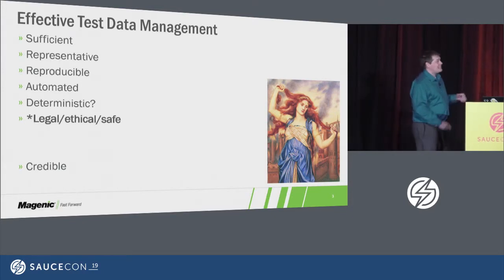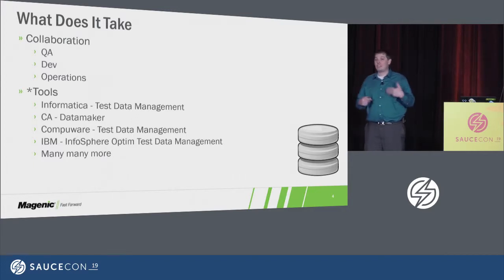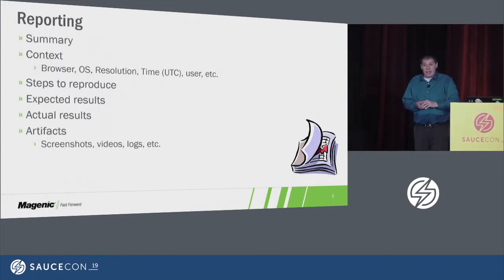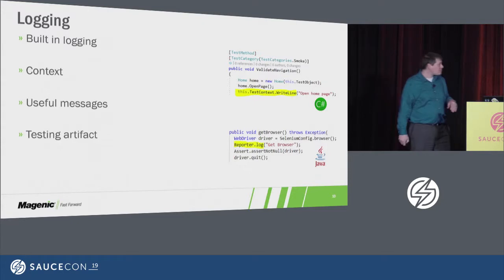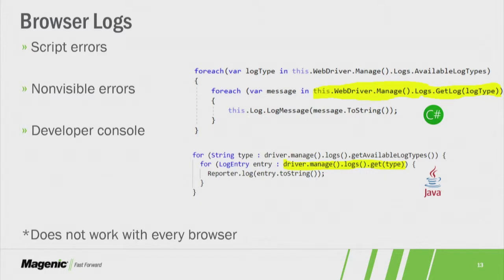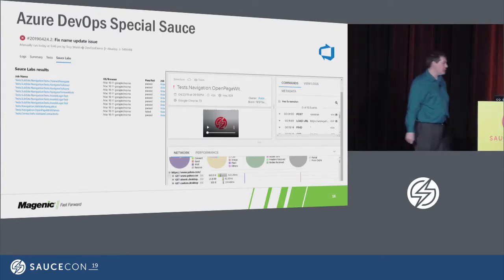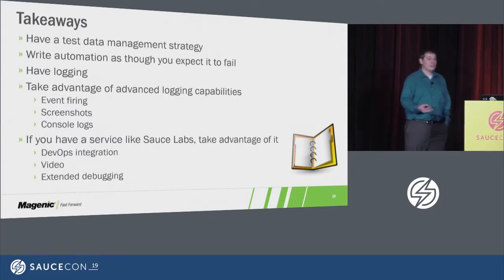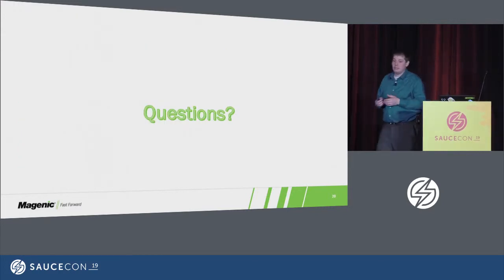Wait, That’s Not Right - Troy Walsh | Principle at Magenic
Automation fails, and that’s ok. The problem is that far too often we, as automation engineers, are not prepared for these failures. The end results of this is tests that fail, but don’t help us figure out why. Even worse is test code that is overly defensive and passes when it should fail. A test that always passes is worse than no test at all.

The focus of this presentation will be on creating automation that fails better. Troy Walsh will talk about logging and how it can make our failures valuable. He will explore error handling and how it can be both a blessing and a curse, and will also cover test data management and how it can make failing far more useful.

From this session, attendees will learn:

- How to fail better
- The importance of logging
- The importance of effective test management